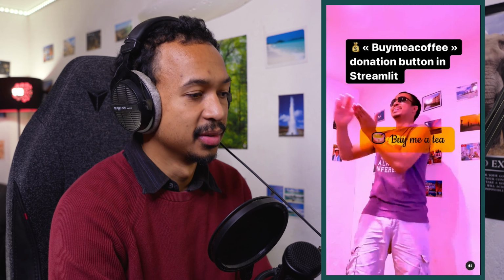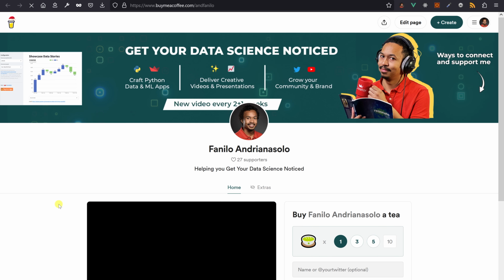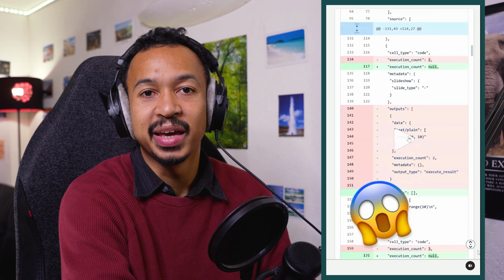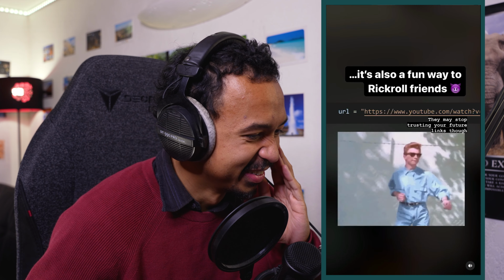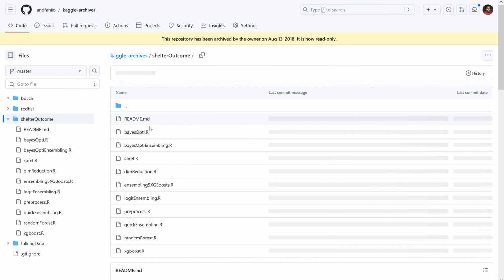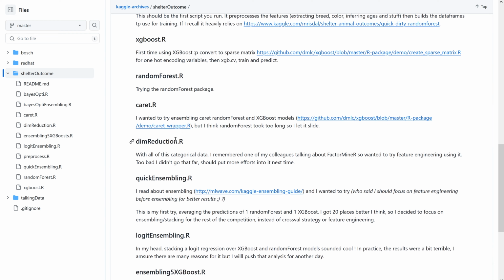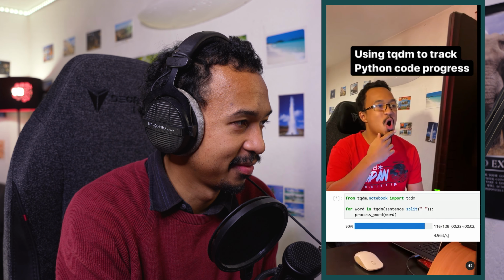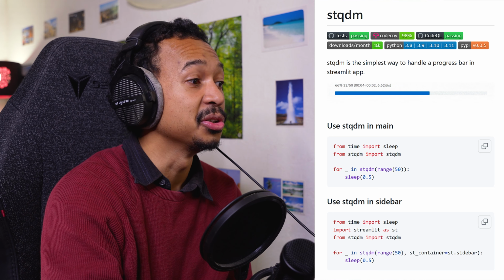A Compilation of Shorts From When I Was a Youtuber Beginner 🎄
Enjoy the chaotic data memes & tips from back 2 years ago, when I was still a newbie in creating videos ^^

🪶 ...I wanted to try a meme react for a while XD